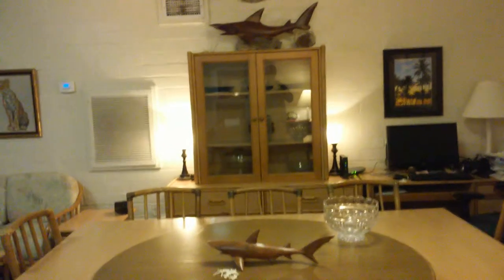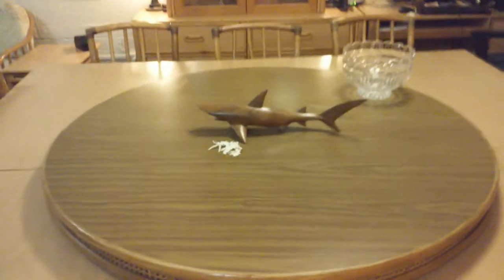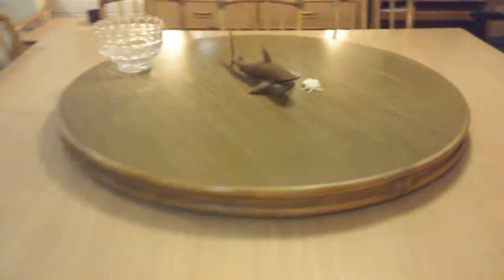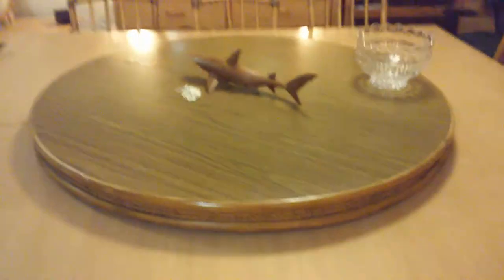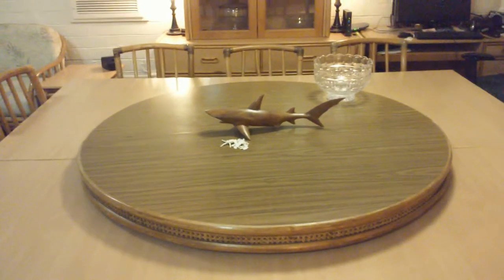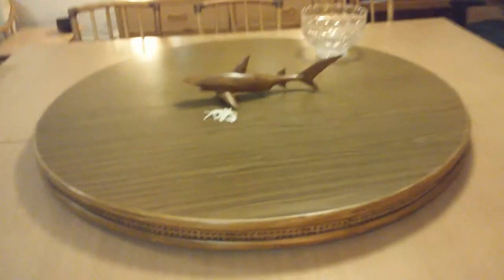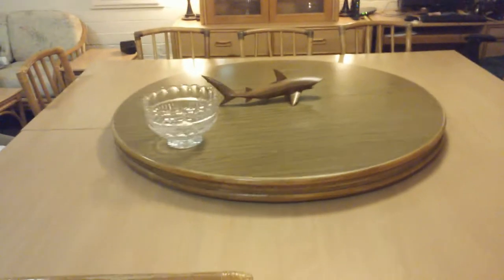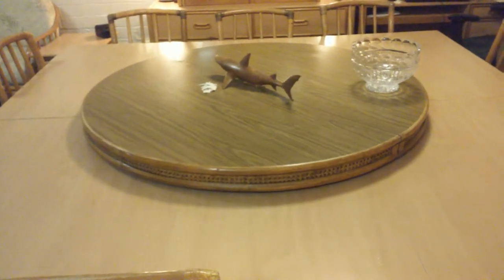Large dining room turn table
We put two dining room tables side by side to entertain more folks.  And then put a 48" turntable in the middle to pass serving dishes.  Also good for playing games - like card games - with more people than is normally possible.